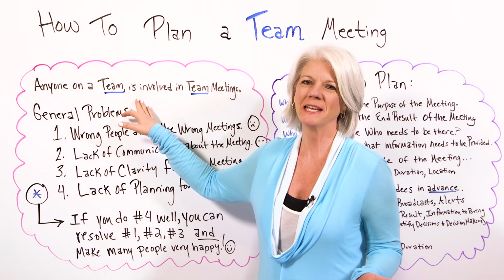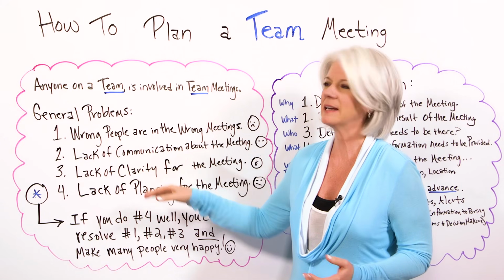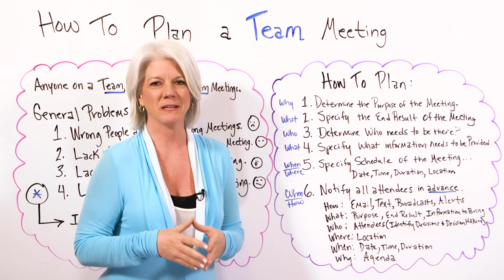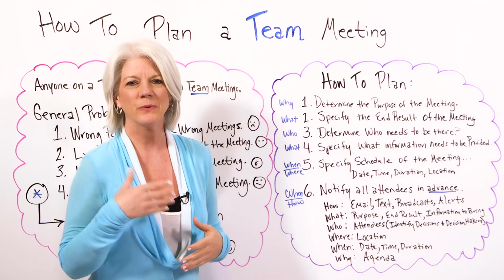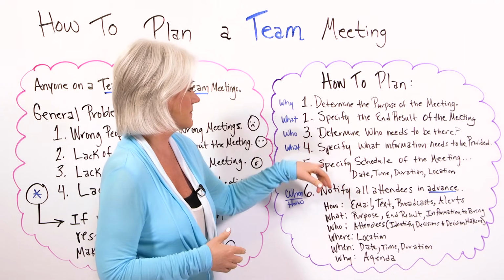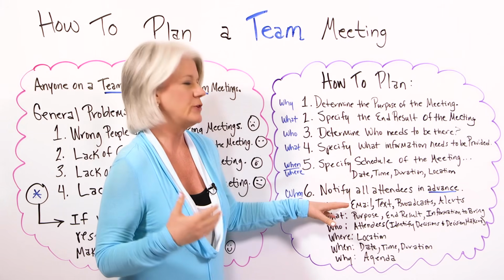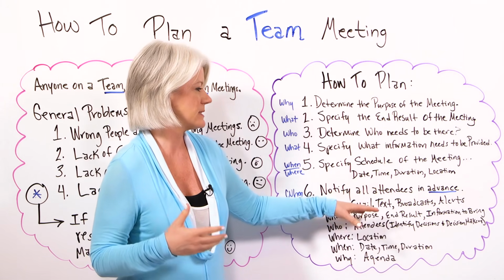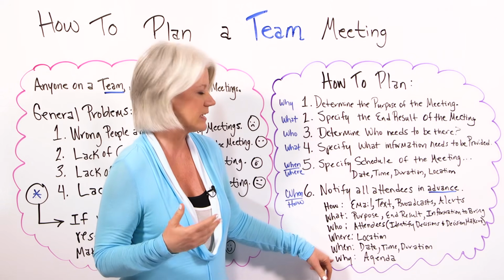How to Plan a Team Meeting - Project Management Training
Teams needs project goals communicated to them, a meeting can be the ideal setting.

But often they're not productive, which is due to poor planning. Meetings have to be planned, too, Jennifer Bridges, PMP, says, and she shows you how to do it so meetings actually get stuff done.